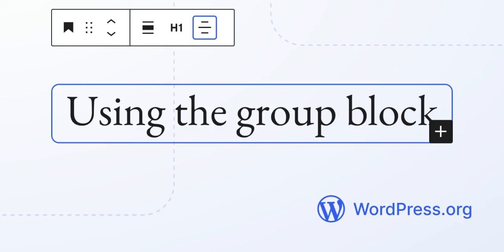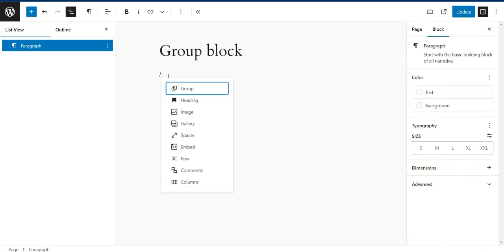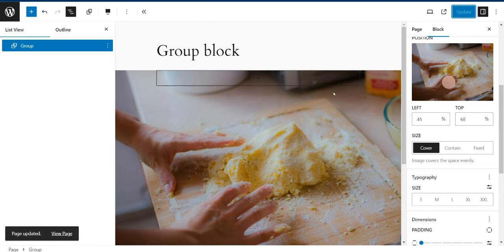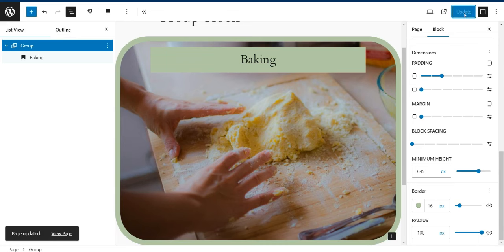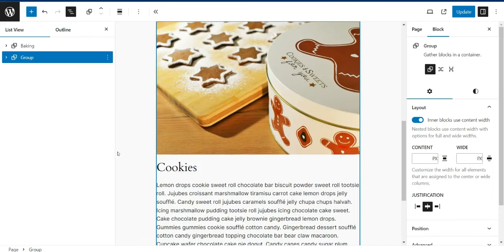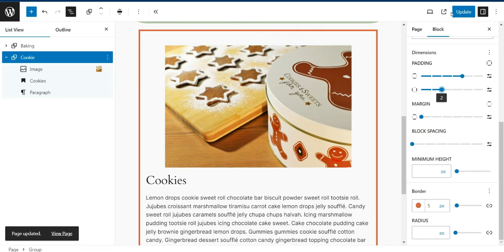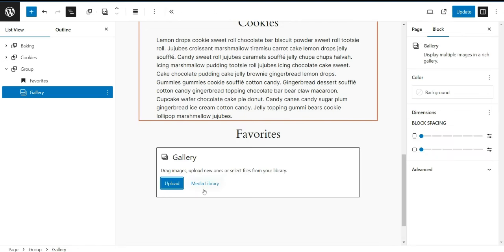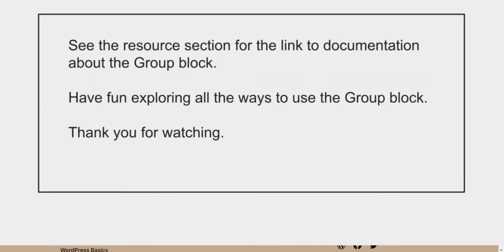Using the Group block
Learn how to nest other blocks within the Group block.

00:00 Introduction
00:10 Learning Outcomes
00:26 Example overview
00:58 Group block demo 1
4:25 Group block demo 2
7:33 Group block demo 3
9:44 Conclusion

Presenter: Laura Adamonis